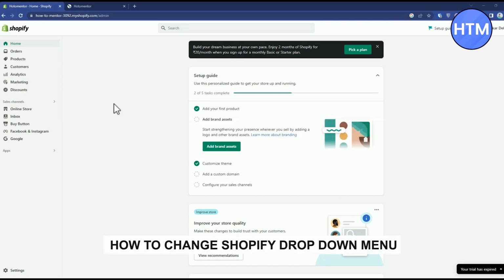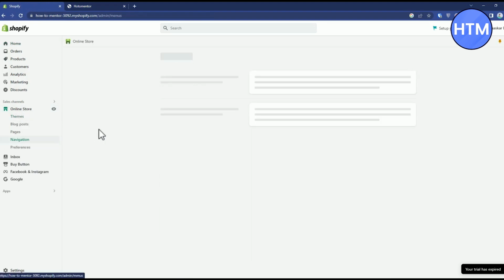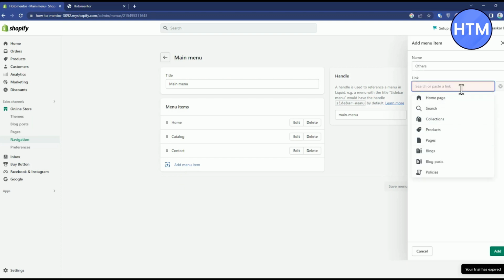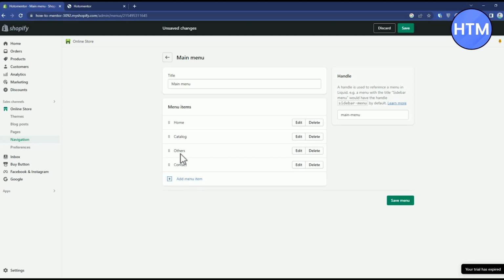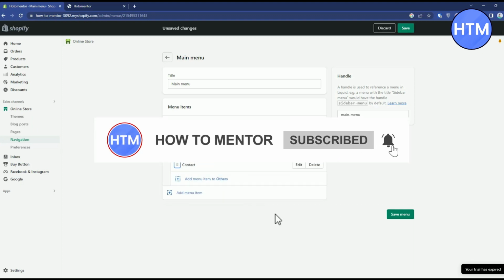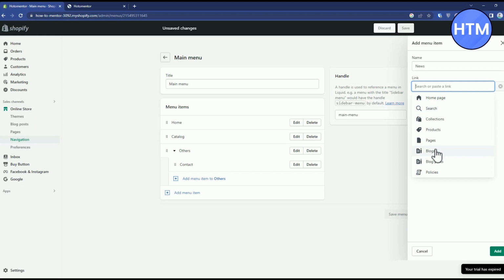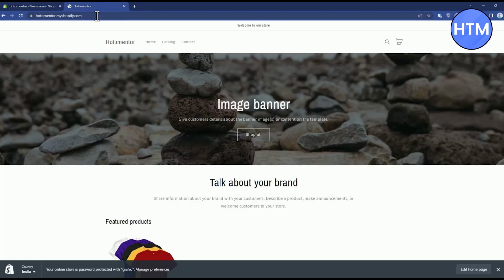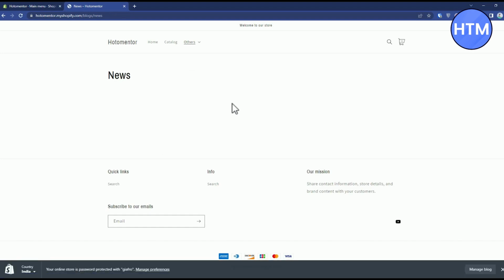How To Change Shopify Drop Down Menu (SIMPLE!)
How To Change Shopify Drop Down Menu. It’s a very easy tutorial, I will explain everything to you step by step.